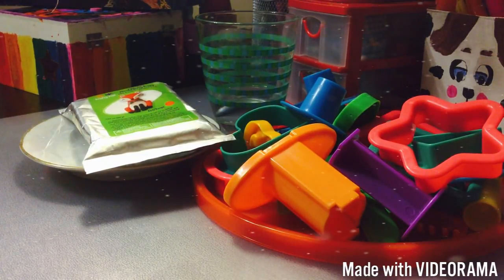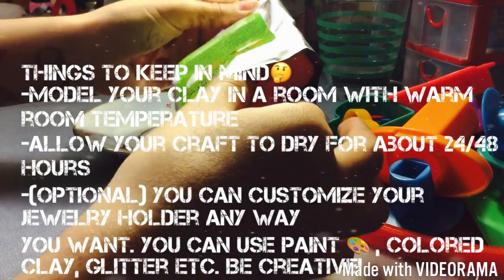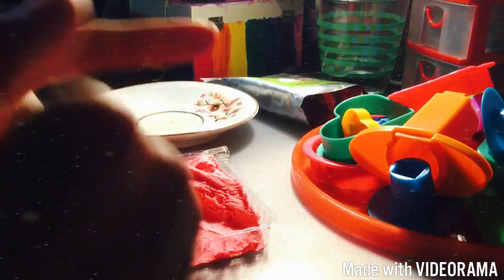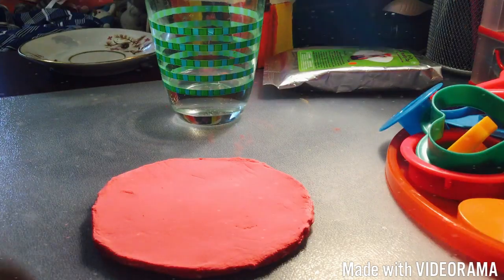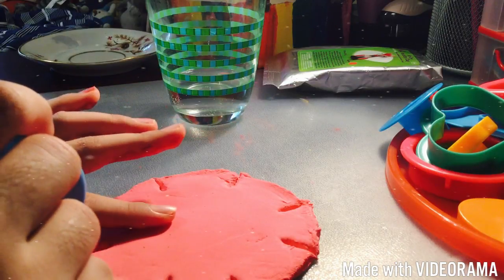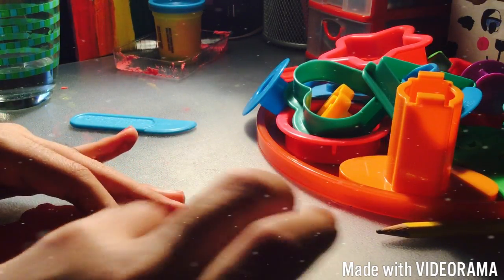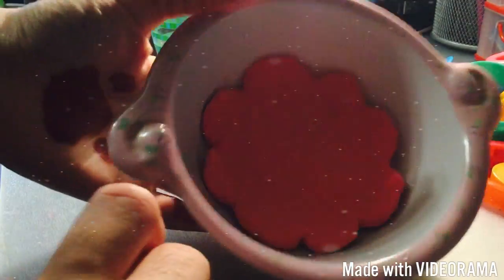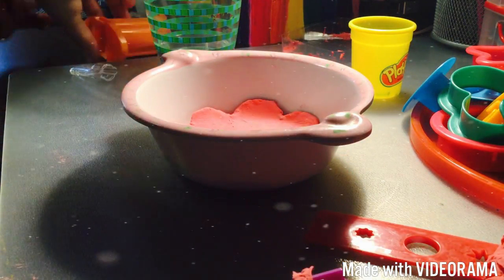DIY Jewelry Holder 🎀